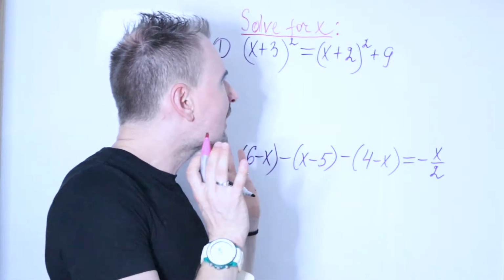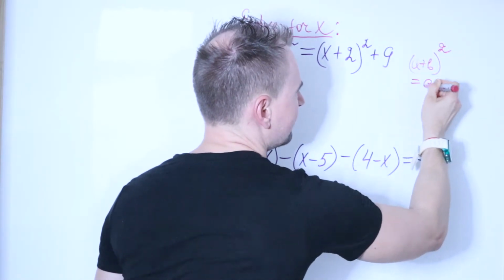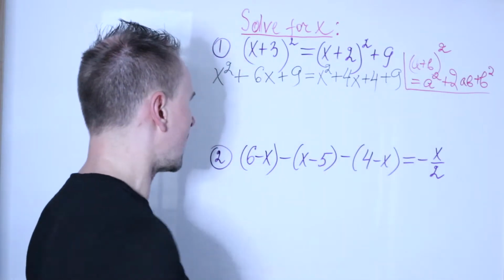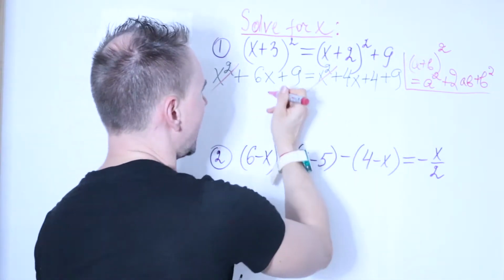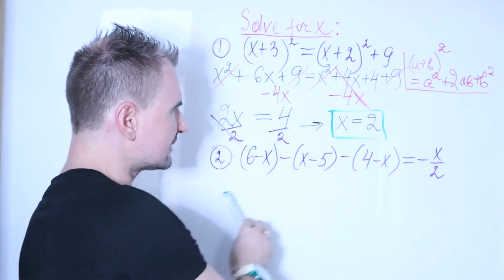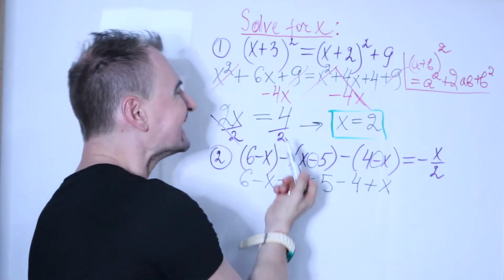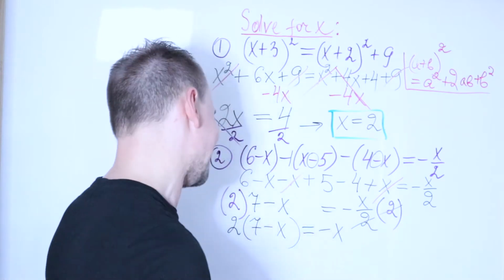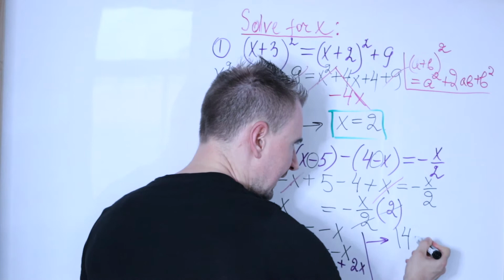Solving LINEAR Equations | Miscellaneous Examples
HOW TO SOLVE LINEAR EQUATIONS? | MISCELLANEOUS TYPES

In this episode I will show how to Solve Different Linear Equations. All that means that you need to find the value of x that works for your equation, that makes that true. As a good rule of thumb you need to do opposites to isolate your x, to get it alone on one side of your equation. The way you would do this is just undo whatever you are given by collecting your x-terms on on side of your equation and numbers on the other side. Keep in mind that subtraction undoes addition, division undoes multiplication and vise versa.

LINEAR EQUATIONS SERIES:

How to Solve Basic LINEAR Equations?